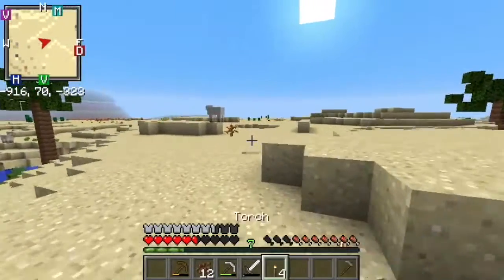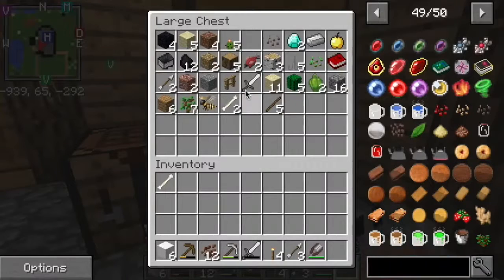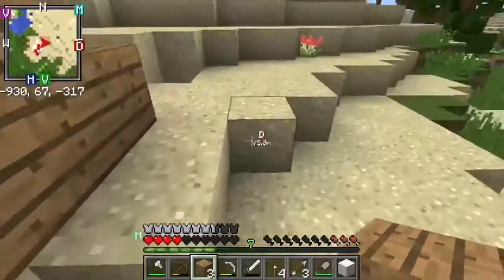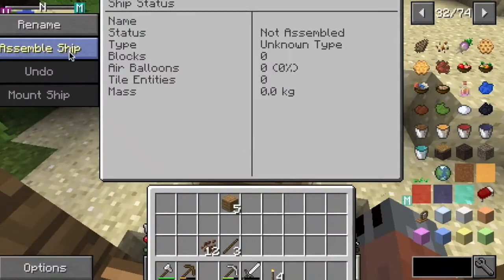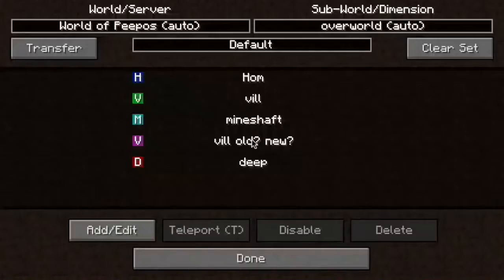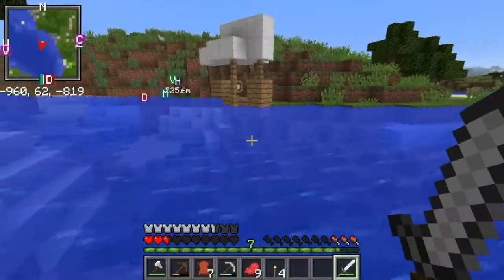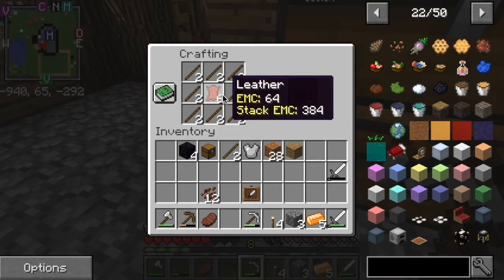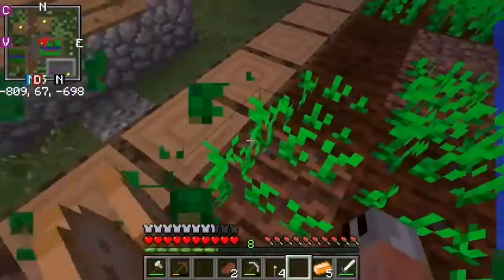Episode fourprobably smallpack ep 4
i sort of do stuff

yay